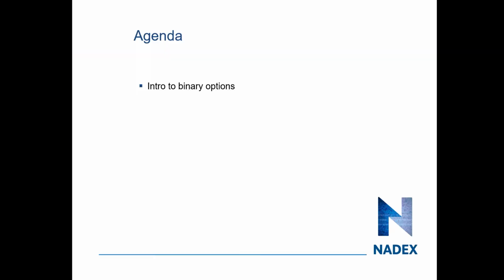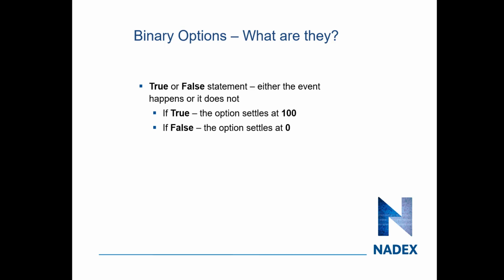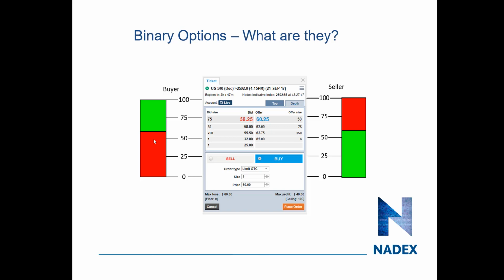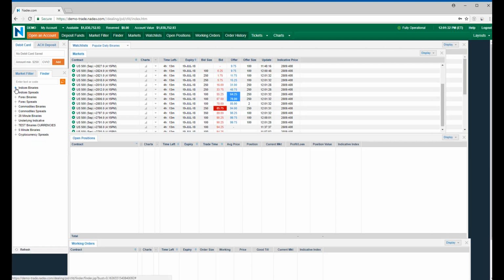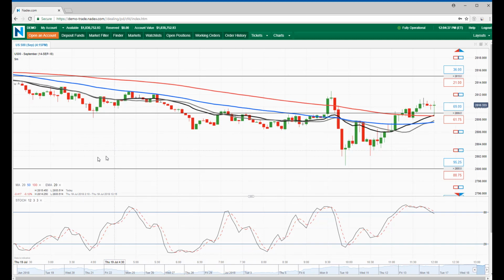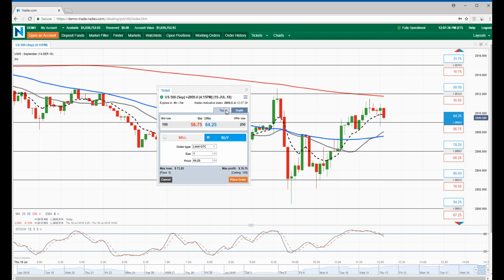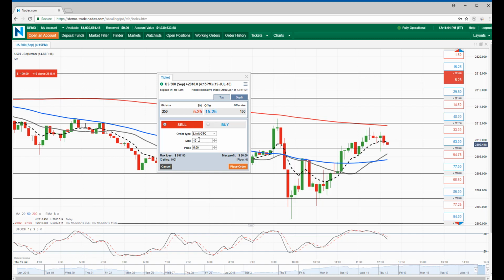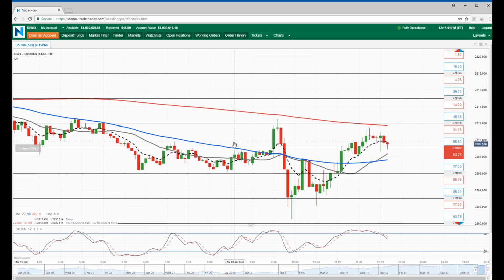Intro. to Binary Options with Dan Cook of NADEX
Learn to apply Stephen Bigalow of Candlestick Forum's indicators in the NADEX platform. Also see some sample trades.

This session covers:
An introduction to Nadex Options
Applying the Left/Right Combo analysis to the Nadex charts
Potential trade opportunities and example trades

Don't forget to sign up for your free, lifetime Nadex demo account here and you can follow along with the webinar on the trading platform risk free.